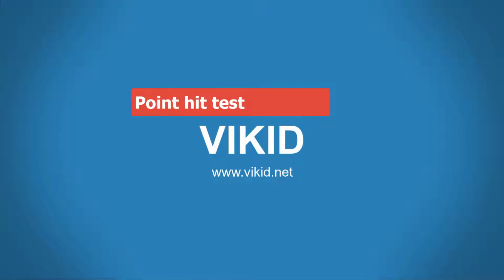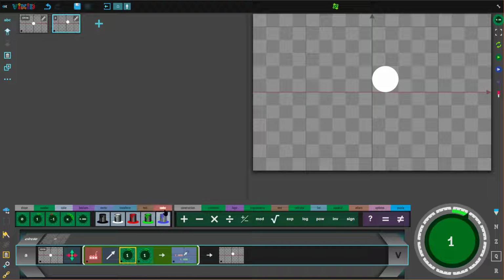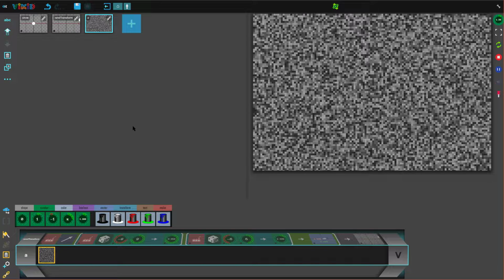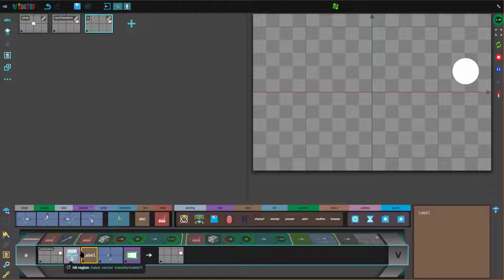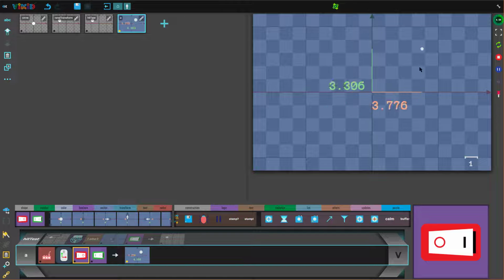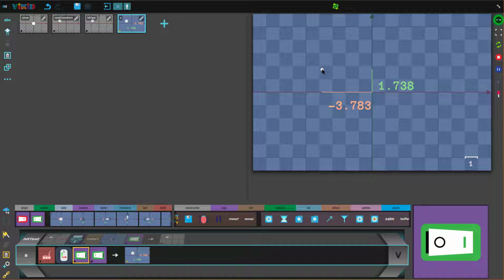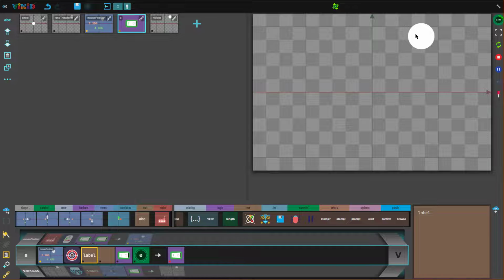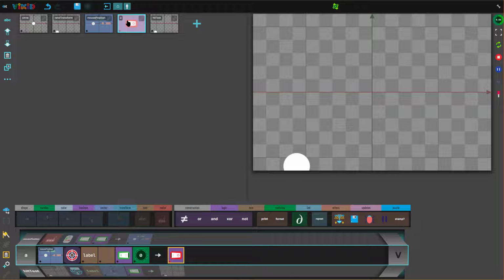Creating a point hit test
This tutorial demonstrates how you can create a hit test with a shape and a position. This is useful for creating games and interfaces where you need shape interaction.